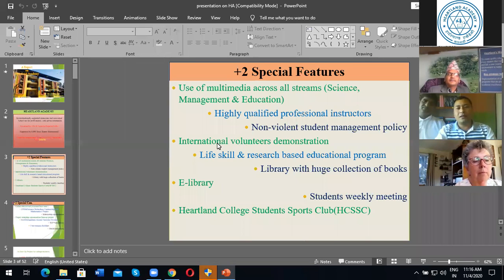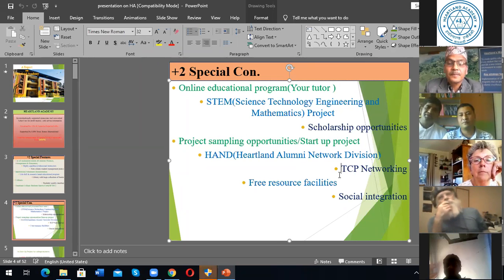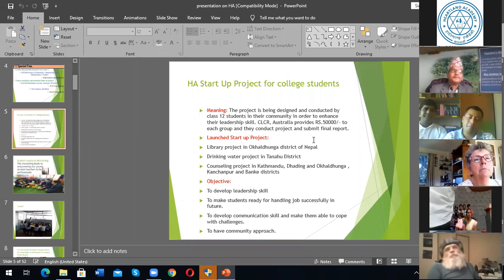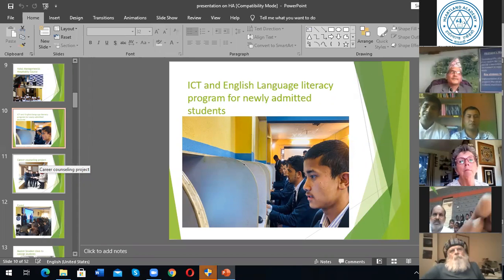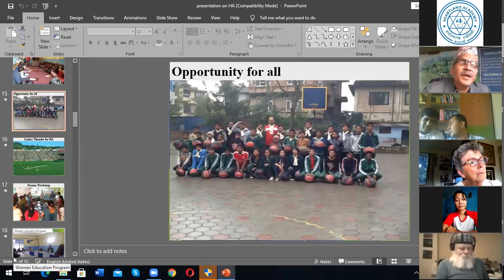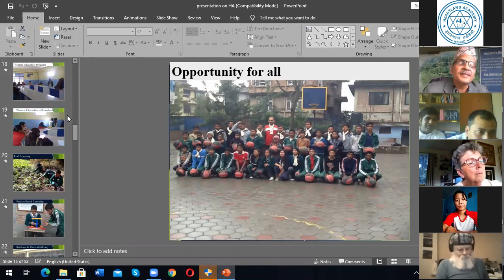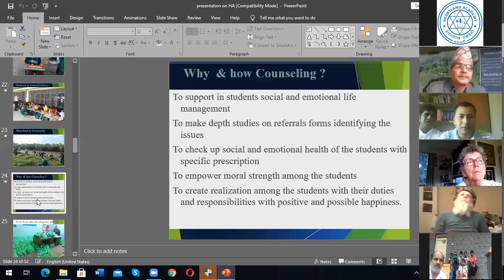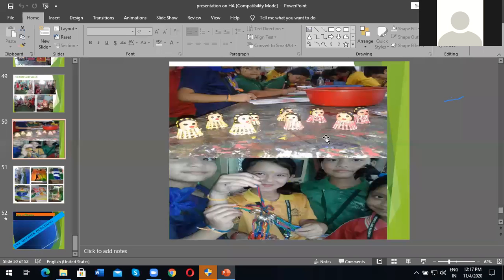College Section- WEBIDEC2020- Heartland Academy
I am doing this all for the students so that they could get  easy access to the online classes an learning resoucrces.